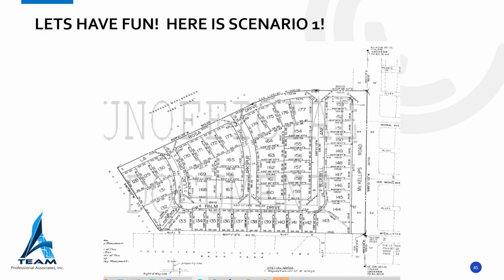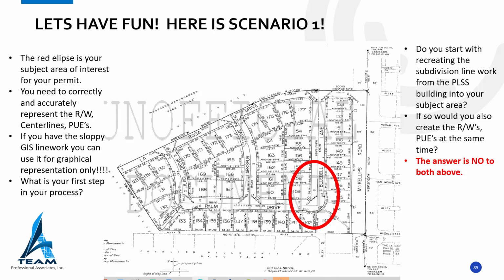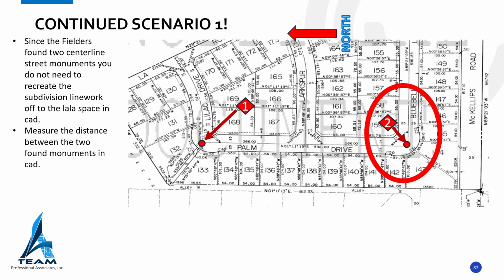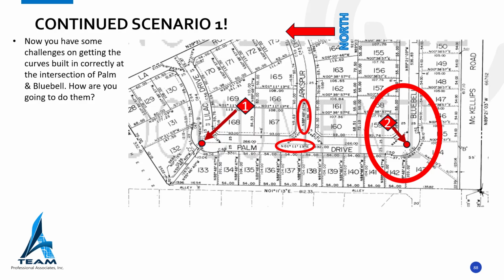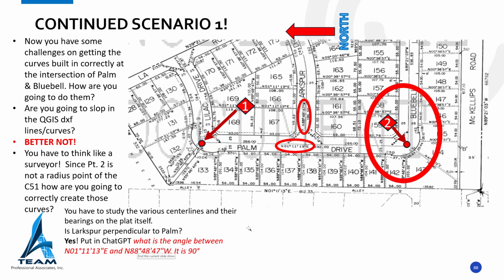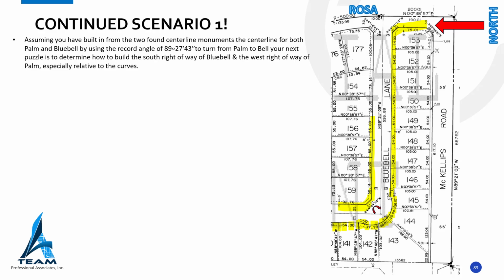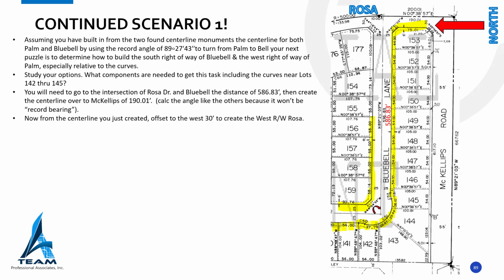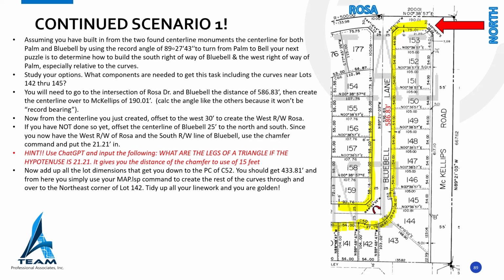Example Scenario 1 of Record Plat Field Survey analysis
This is a video used for training new permit drafters how to handle survey data from the field and calculate other elements of a plat.